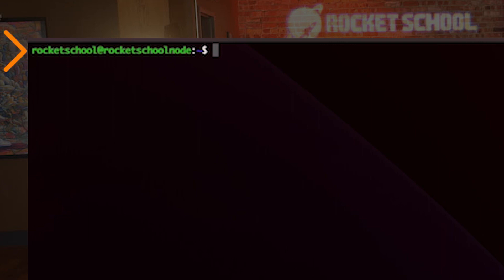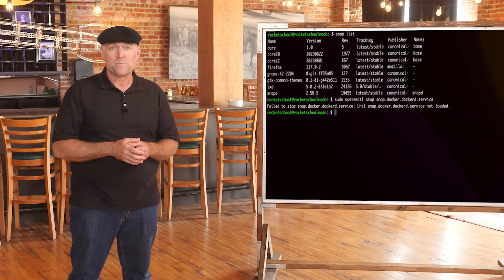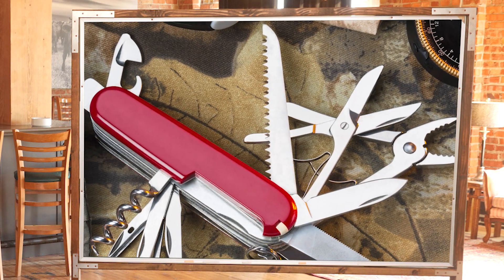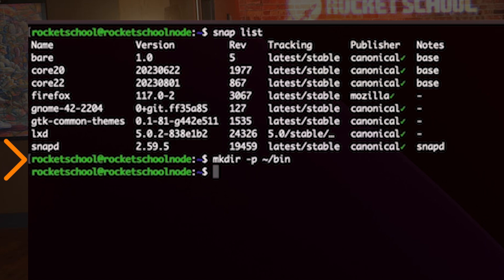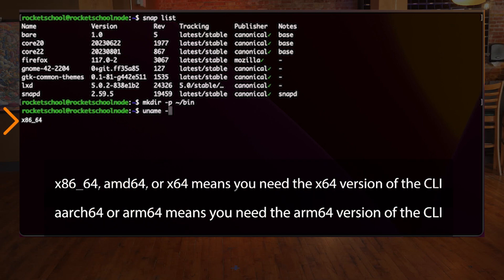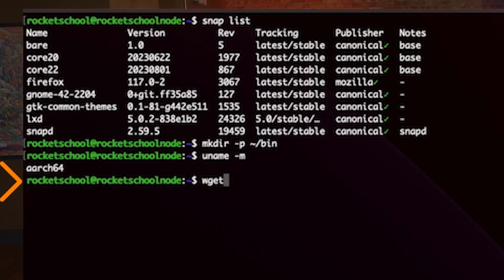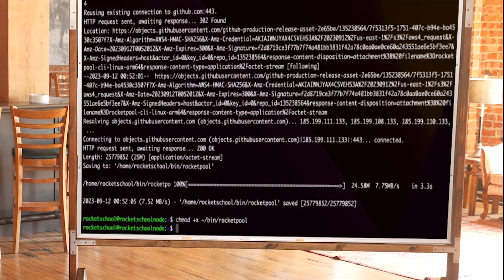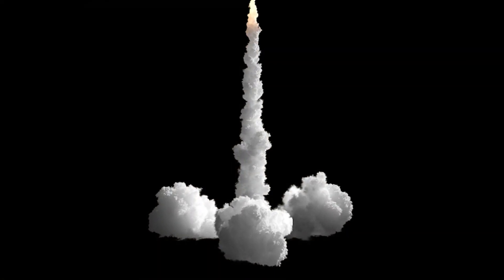2.4.1 Installing Rocket Pool - Installing the CLI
Learn how to run an Ethereum node from home
Learn about Ethereum, staking, and becoming a Rocket Pool node operator. We will guide you through the technical details of running a node at home and how to optimize your setup.

Ethereum staking is inherently risky. Please refer to the official documentation provided by the Rocketpool team.